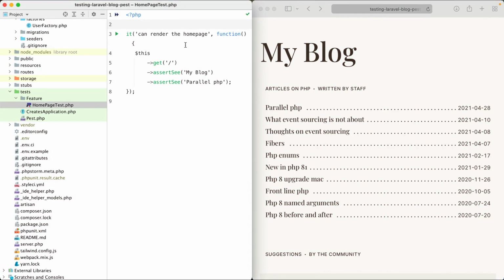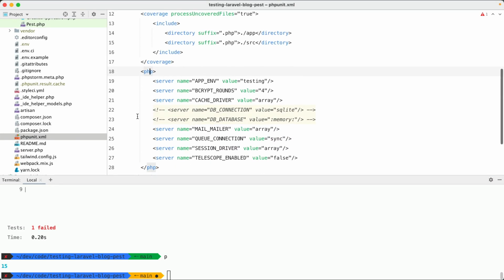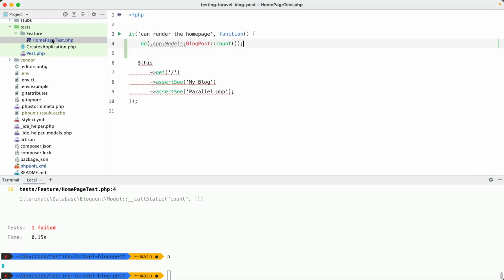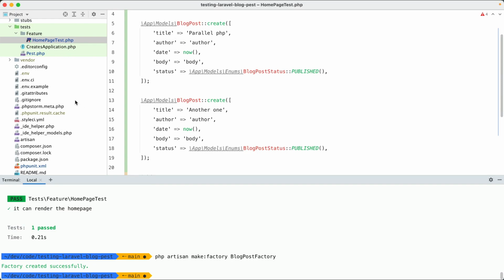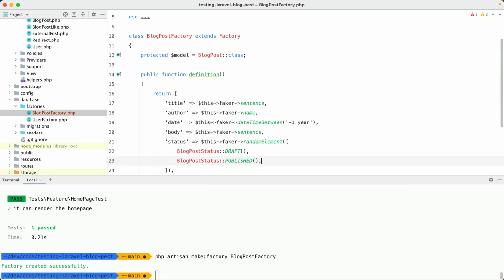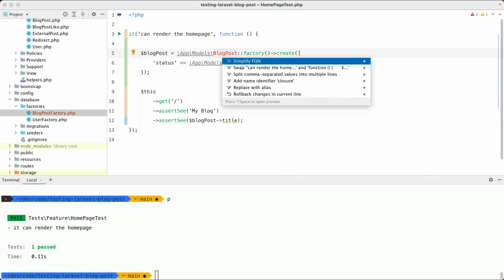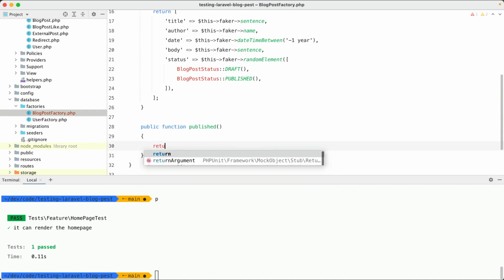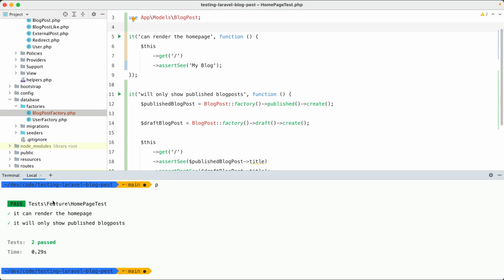Lesson 5. Using Factories